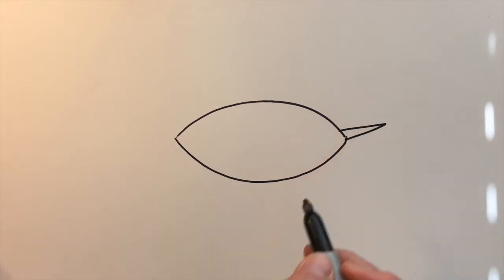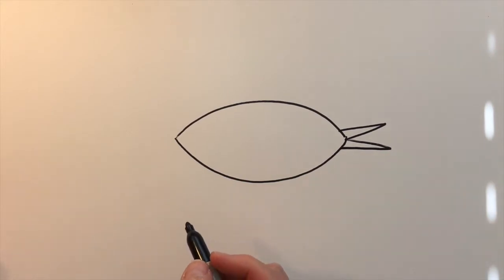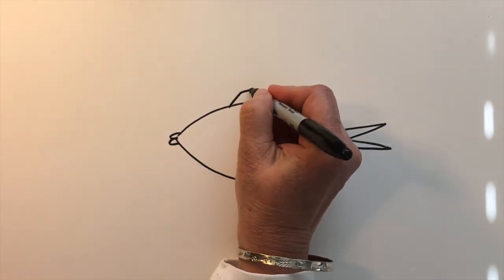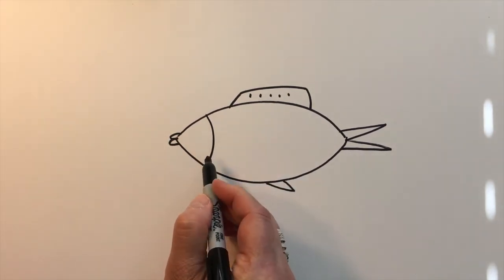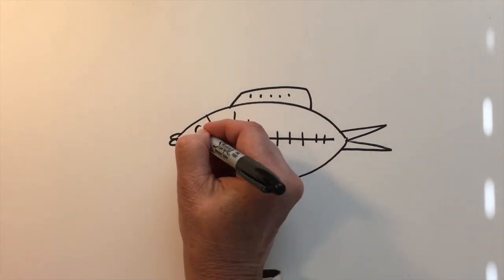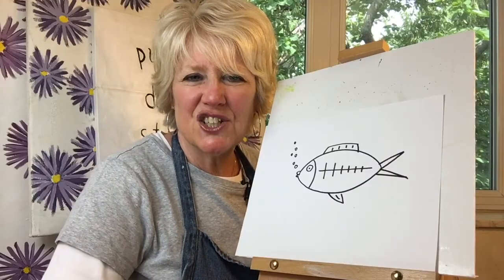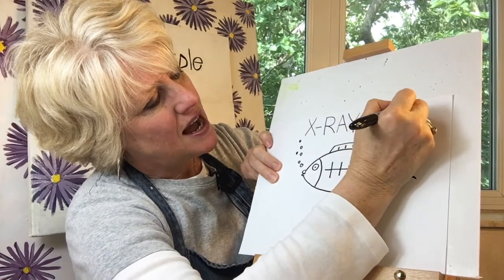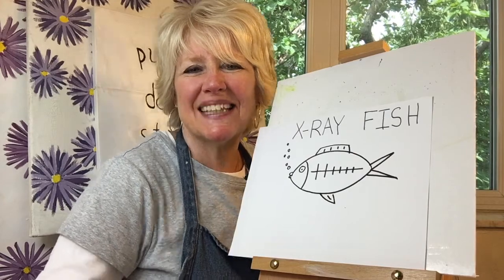X— Learn to draw a X-RAY FISH with shapes, and more!--Video for preschool and kindergarteners!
Drawing and writing X-RAY FISH!  Preschool children and kindergartners will enjoy the surprise of finding out what the animal is that begins with the letter X by seeing a brief clip of the animal (X-RAY FISH)!  This will be followed with drawing lesson of an X-RAY FISH using basic shapes, a quick fact about a , and the opportunity to write “X-RAY FISH.”  Children can return to Purple Daisy Studio to draw an animal that begins with each letter of the alphabet!